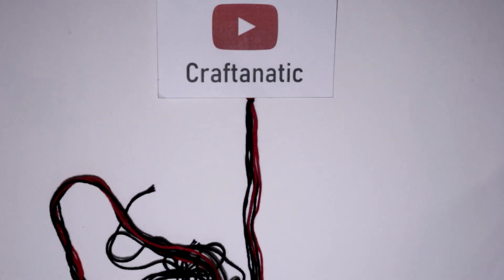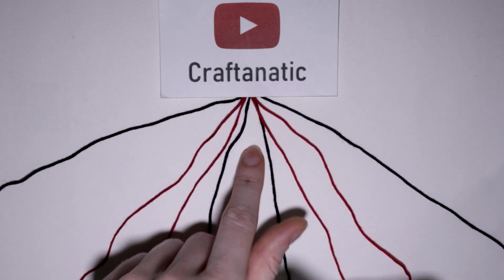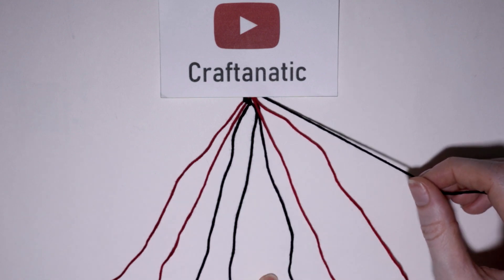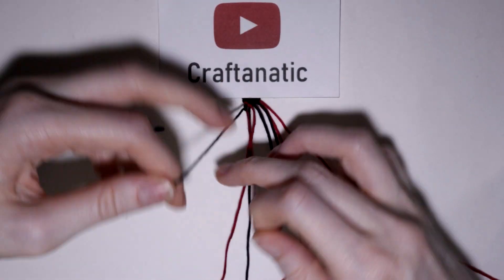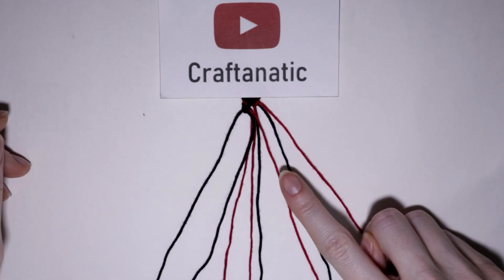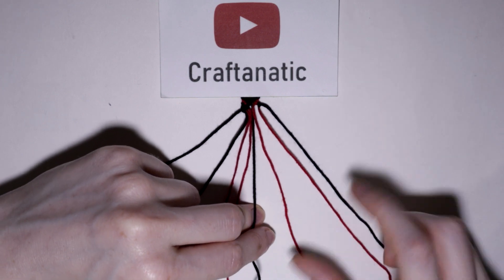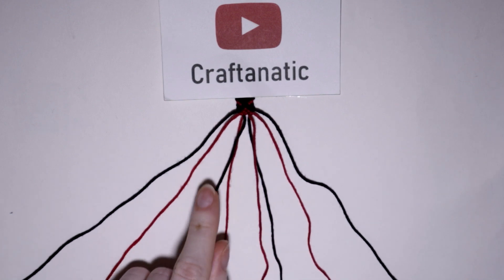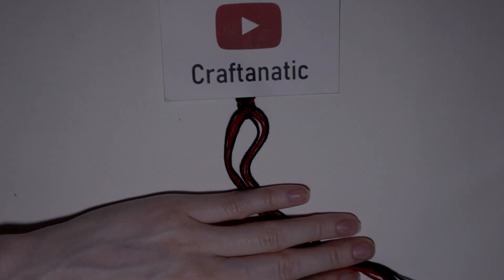Minimalistic Arrow Friendship Bracelet Tutorial [CC]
Follow along as I teach you how to make this easy, yet super unique, minimalistic arrow friendship bracelet! This ambiguous design allows for wearers of any gender to happily wear it!

TIMESTAMPS
➥ Intro 0:00
➥ Strings Needed/Measurements 0:29
➥ Ordering Your Strings 1:02
➥ Tutorial (and repeating the pattern) 1:12
➥ Outro 8:45